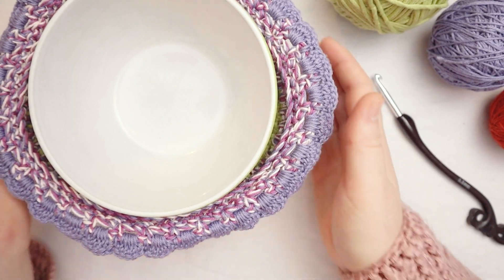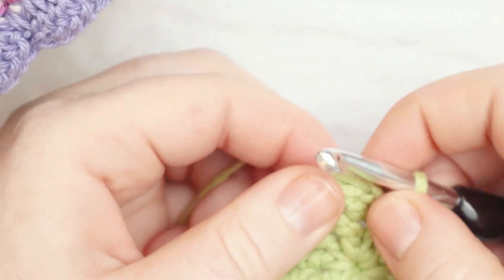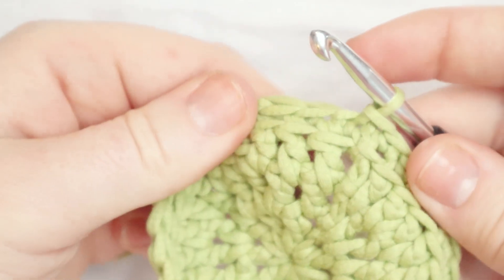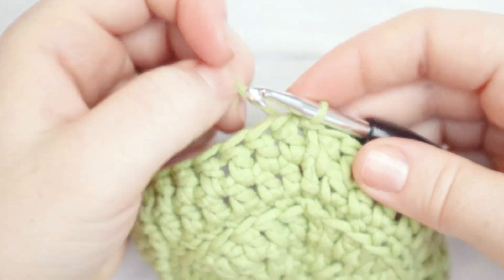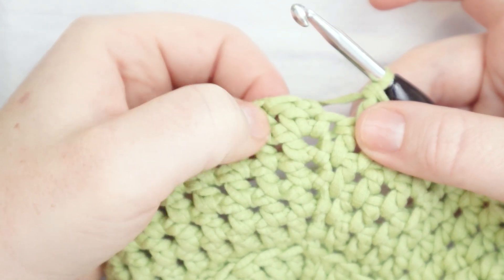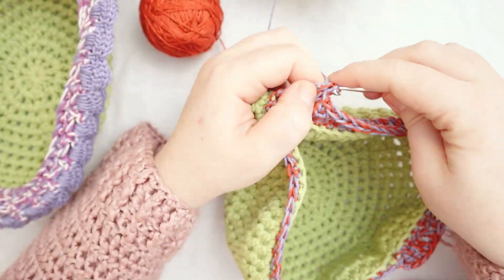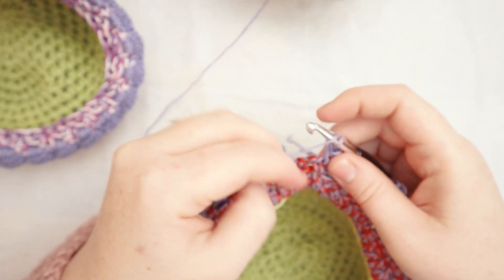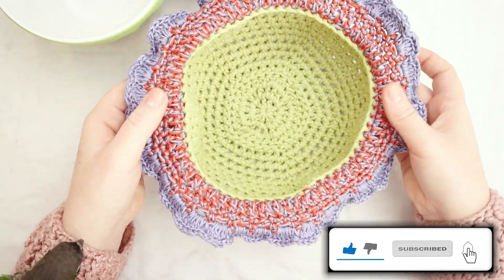How to Crochet a Bowl Cozy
How to crochet a cozy for a bowl